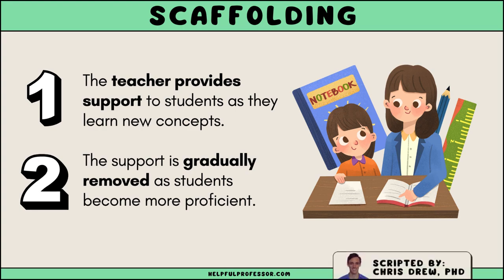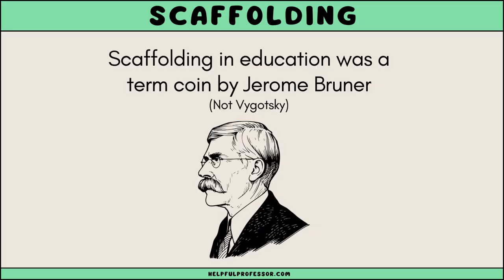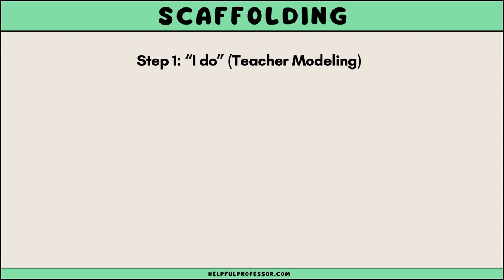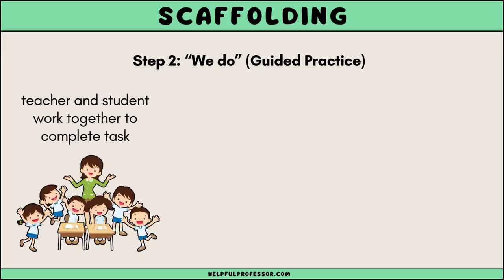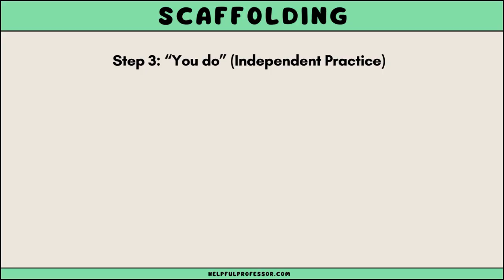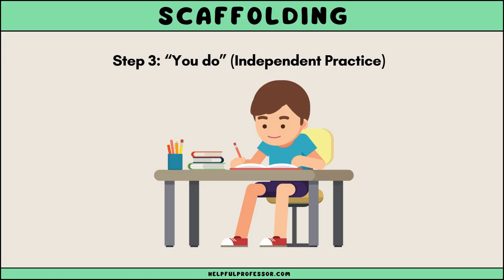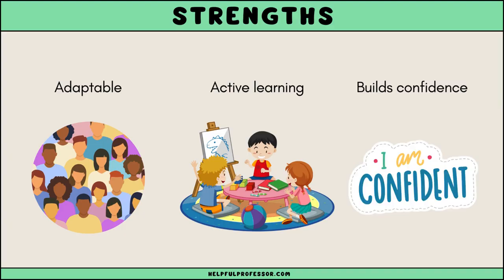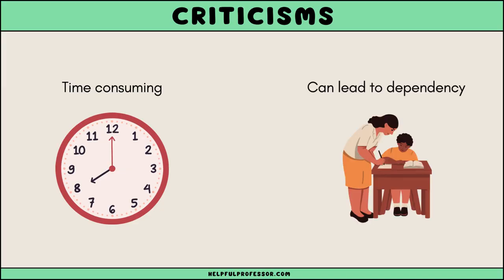Scaffolding in Education Explained in 4 Minutes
This video provides an explanation of the concept of scaffolding which helps support structures until they can stand on their own in the education arena.

Original video can be found @helpfulprofessorexplains